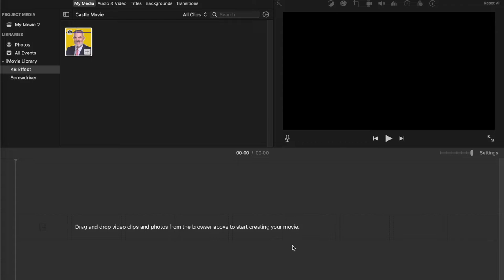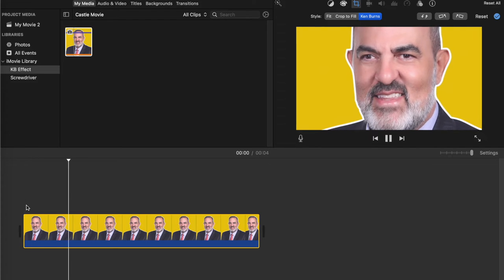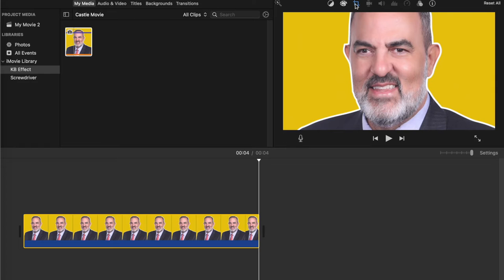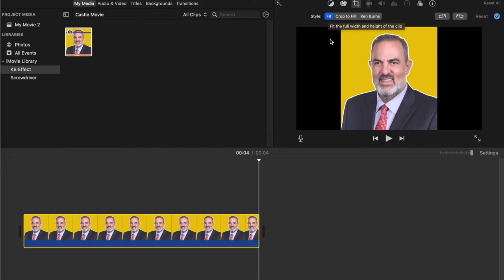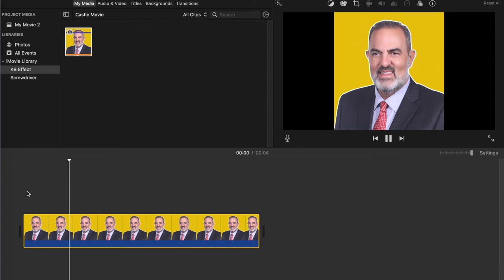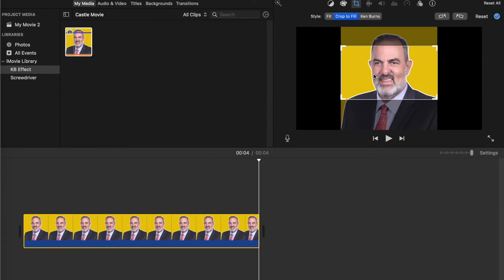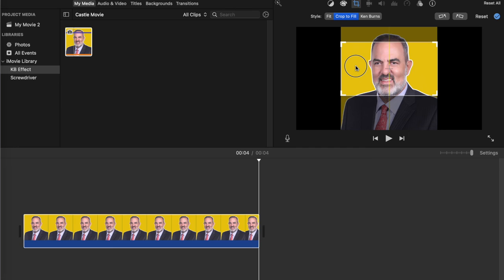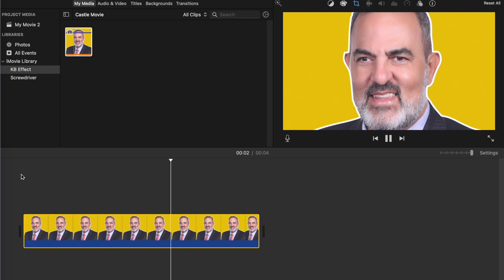How To Turn Off The Ken Burns Effect 2023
How to turn off the Ken Burns Effect in iMovie